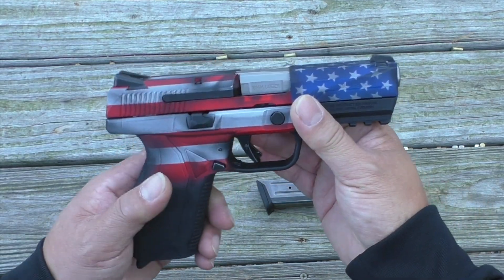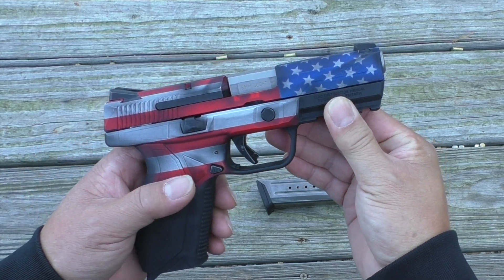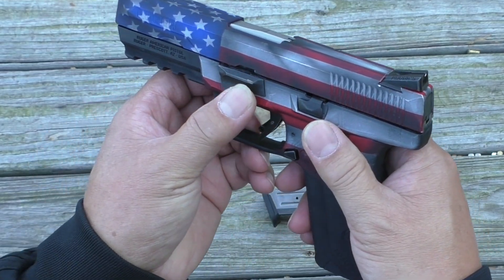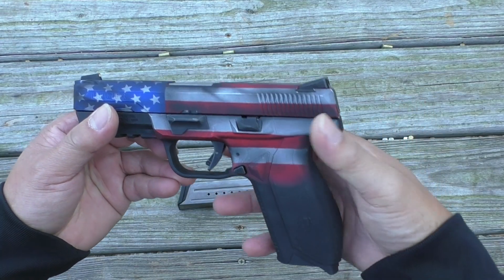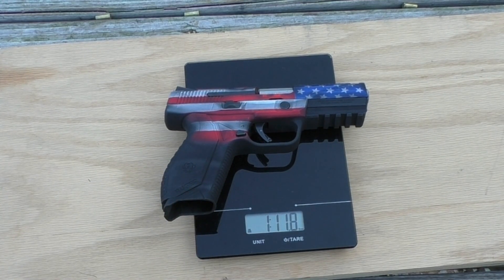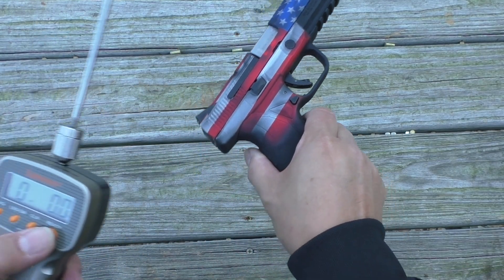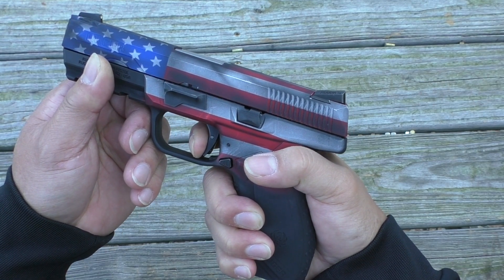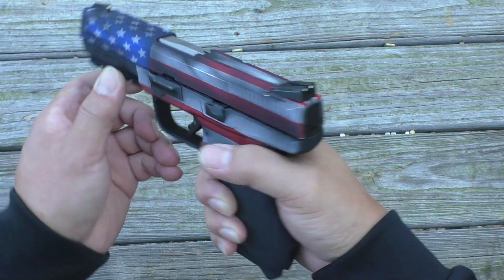Ruger American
Check out the Ruger American Pistol